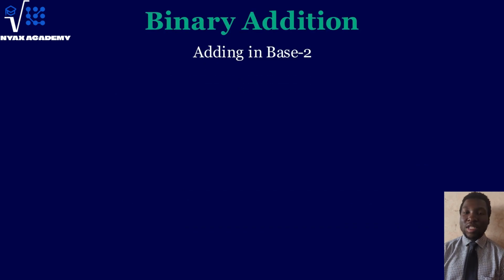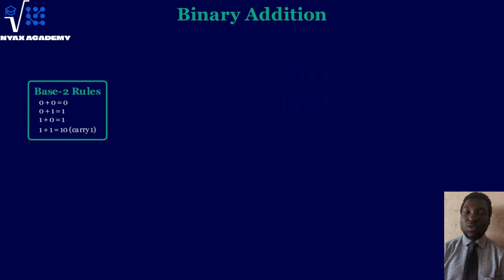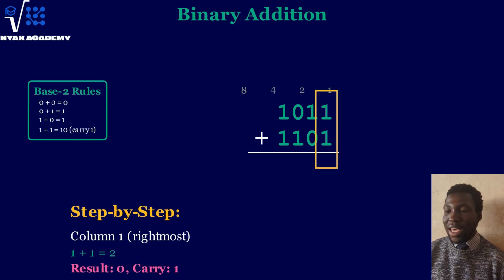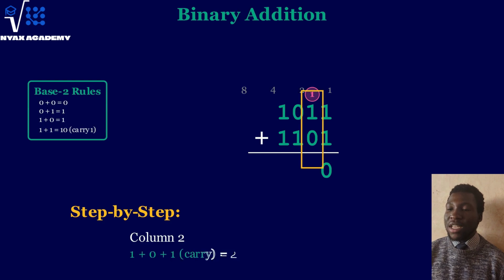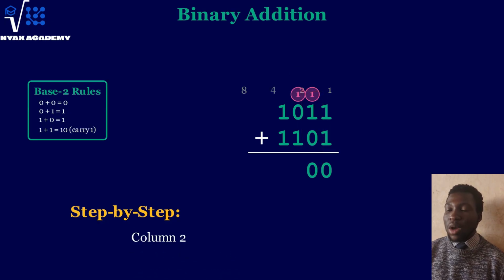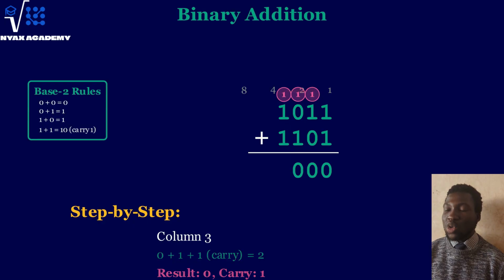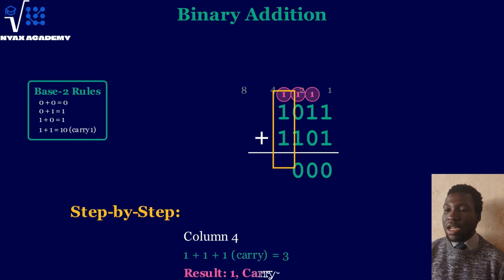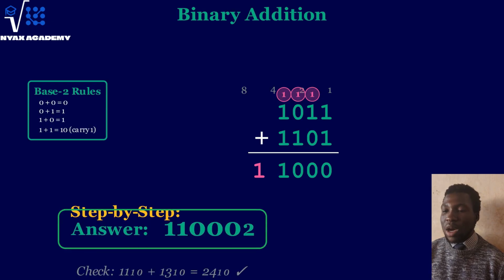Binary Addition Worked Examples | IGCSE & ZIMSEC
Learn Binary Addition the easy way! 🚀 In this lesson, we break down binary addition step by step, including how to handle carry, solve exam-style questions, and avoid common mistakes. Perfect for O Level, IGCSE, and ZIMSEC Computer Science students preparing for exams.